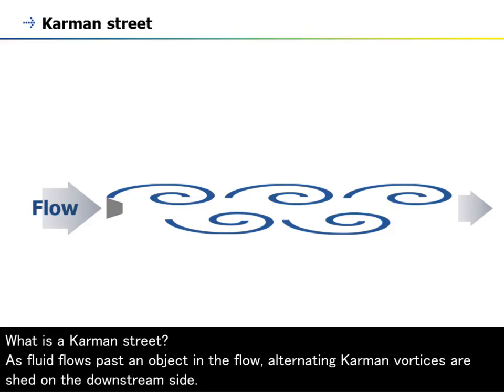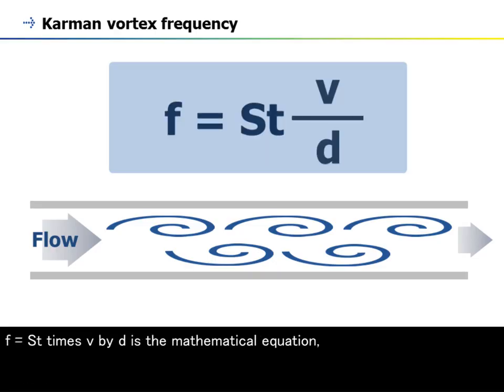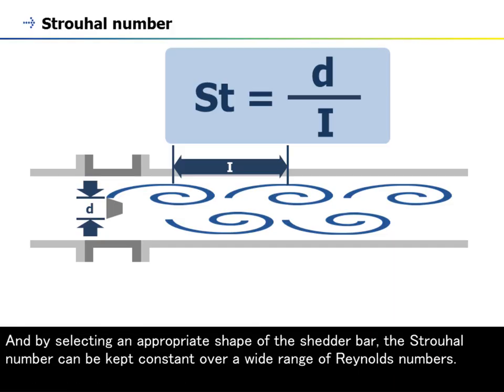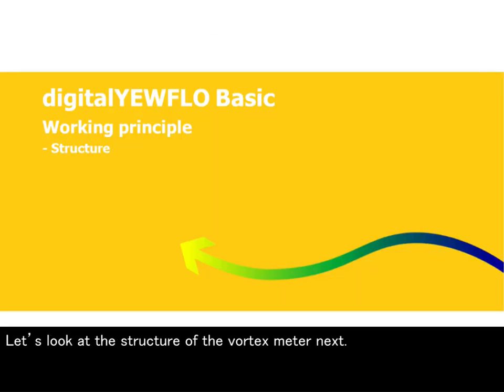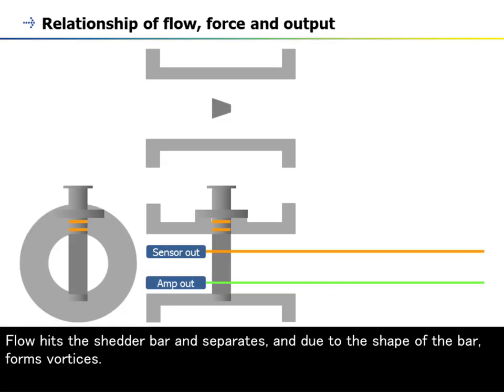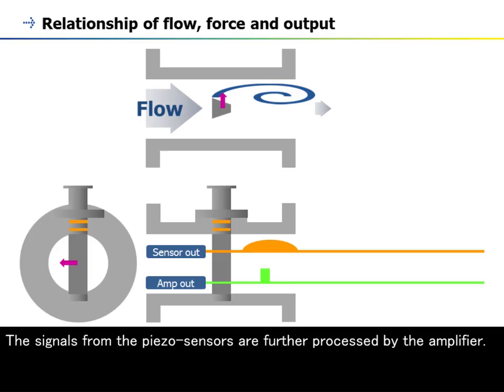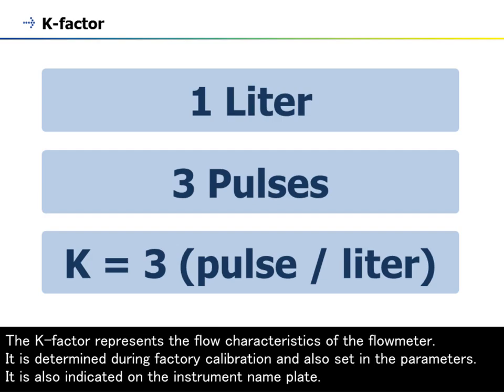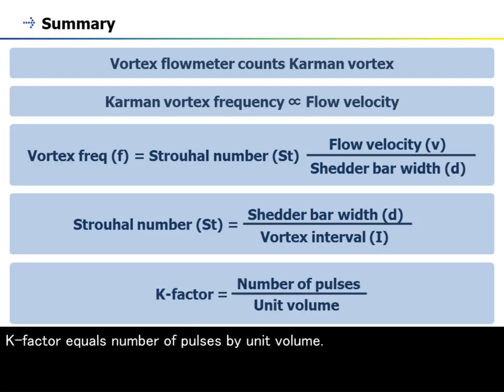Vortex Flowmeter (digitalYEWFLO Series) Working Principle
This Yokogawa e-learning module covers the working principle of the digitalYEWFLO vortex flowmeter. You will learn about how the flow measurement is done utilizing a Karman vortex street.